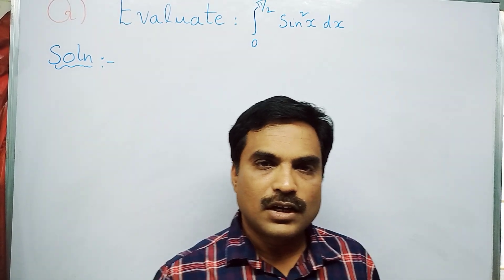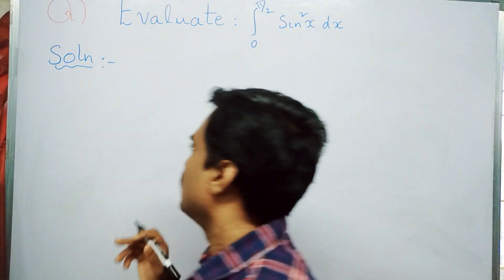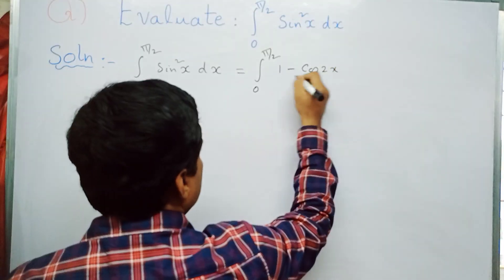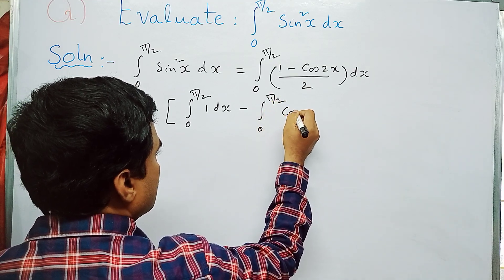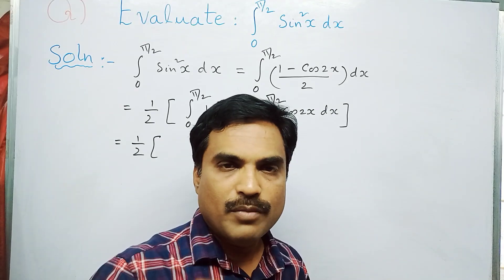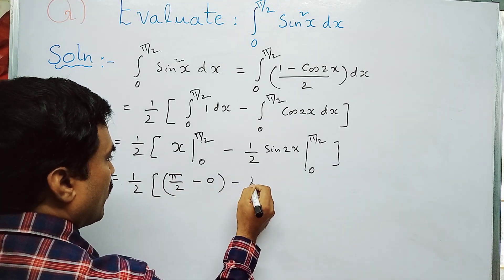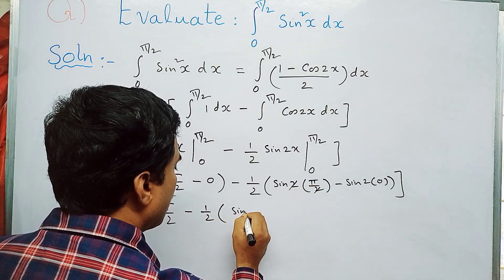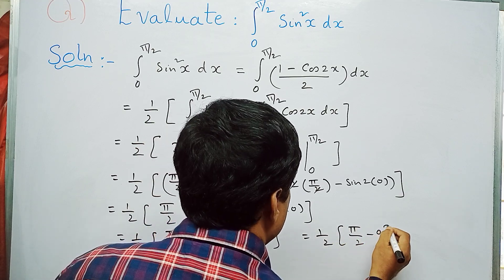Definite Integrals - Part - 7